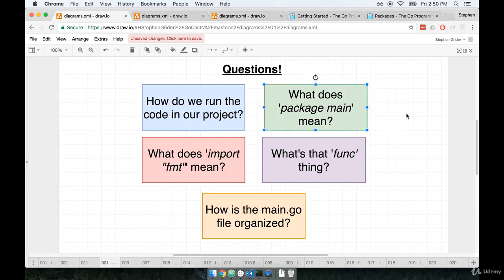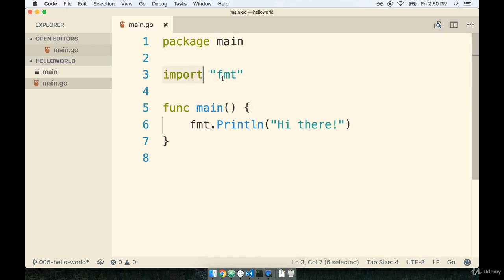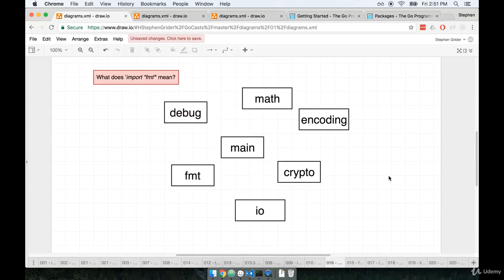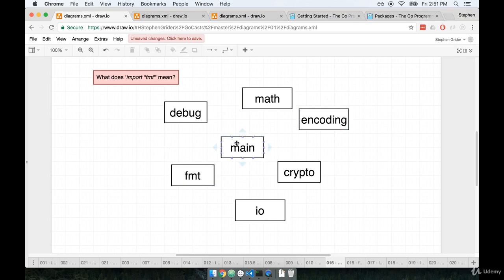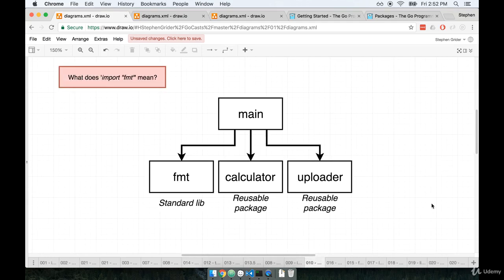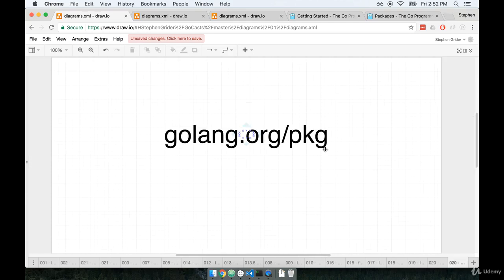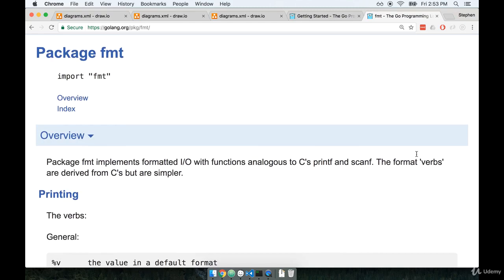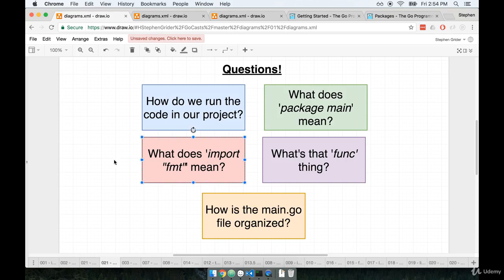Lesson 7 Import Statements | Computer Monk 🔴